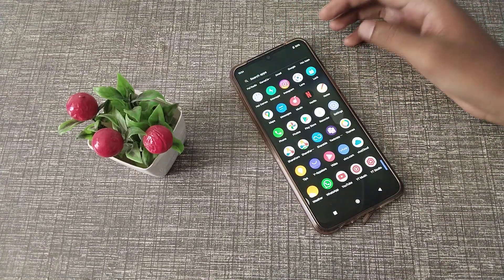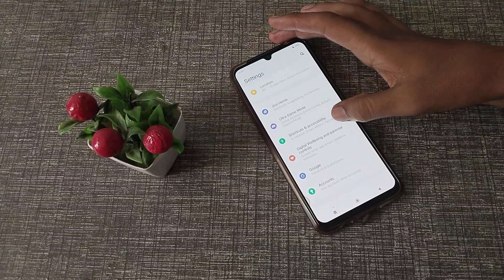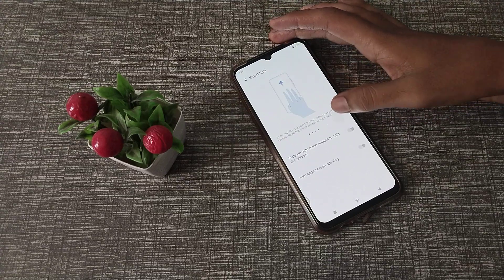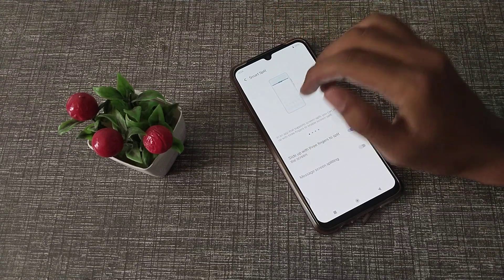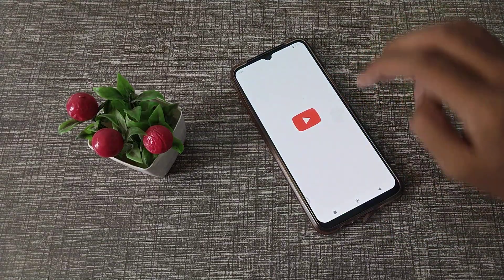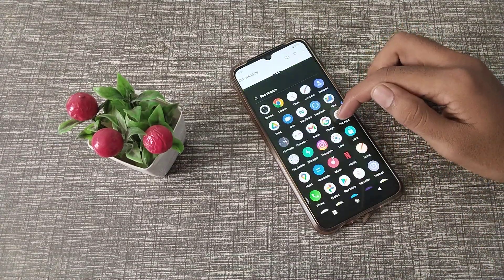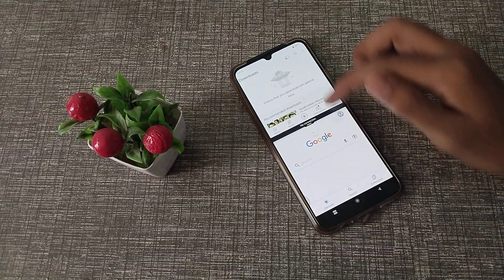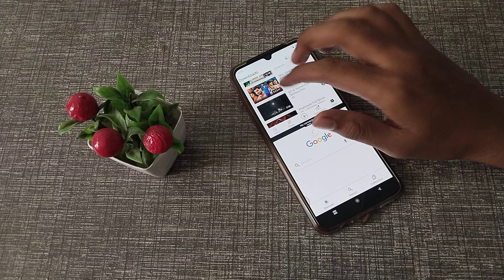How to on smart split in vivo T1 pro 5G phone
How to on Smart split screen in vivo y12g phone |
How can you off Smart spilt in vivo y21e phone |
Smart Screen split ko kaise on karte hain Vivo y20g phone mein |
Smart spilt screen ko kaise on karte hain vivo y20 phone mein |
smart spilt setting ko kaise on karte hain vivo y93 phone mein |
Smart spilt setting in vivo mobile |